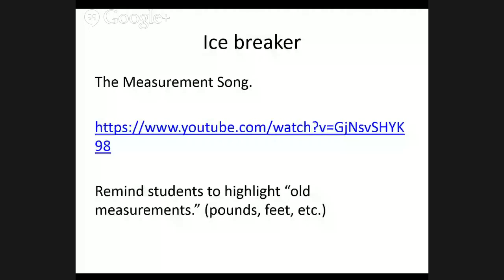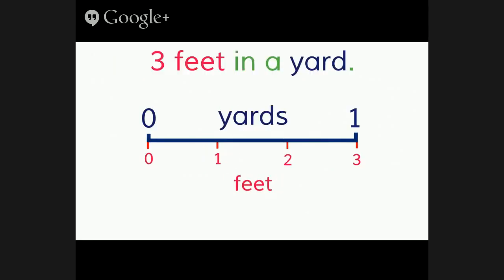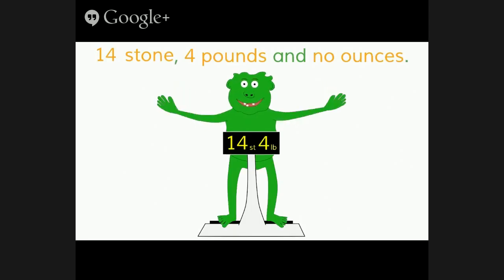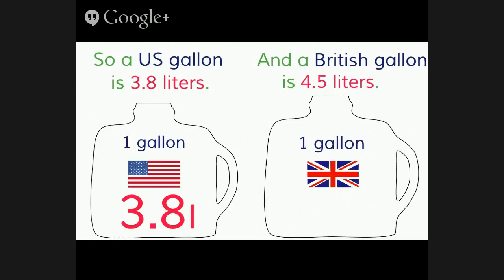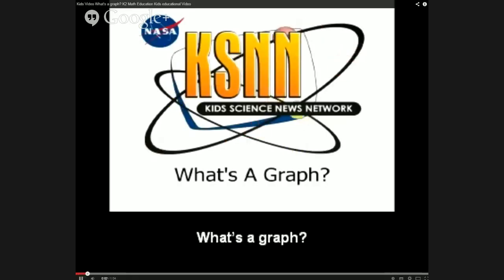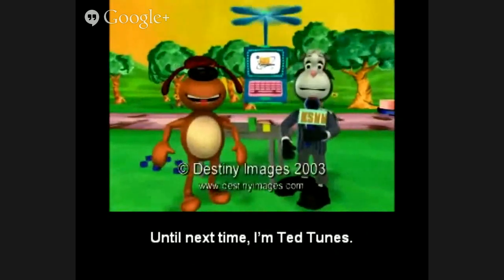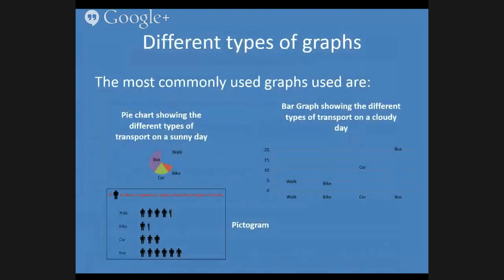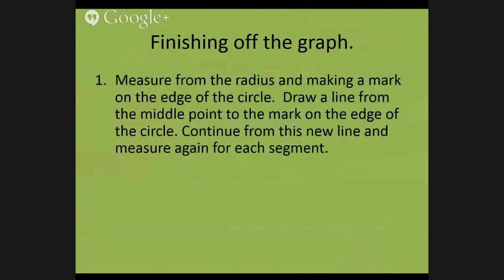Fundamental Numeracy - 22 September 2014